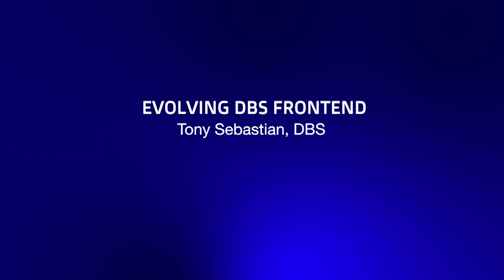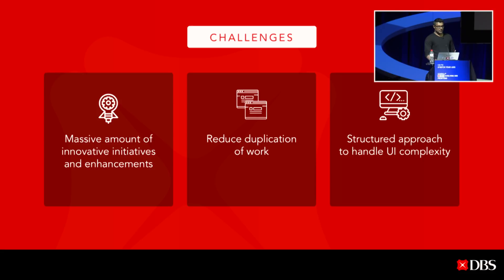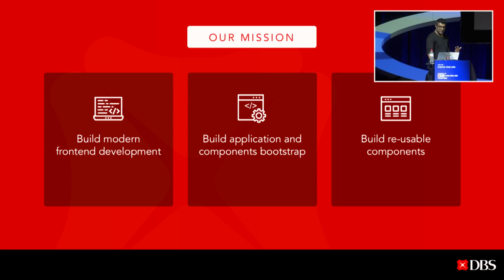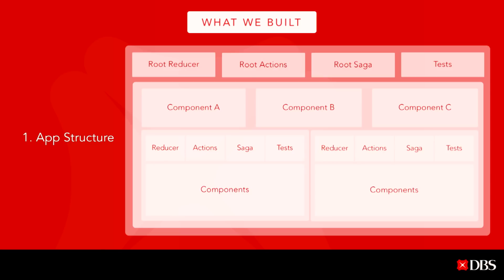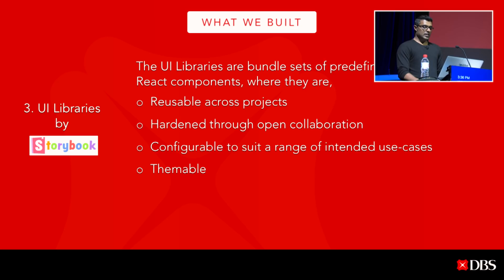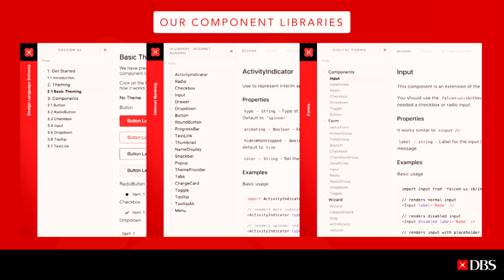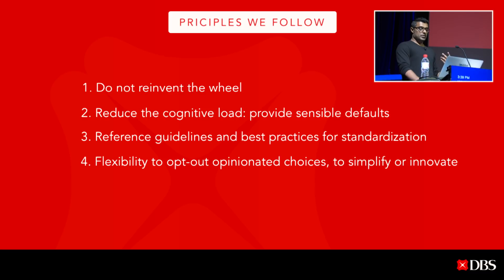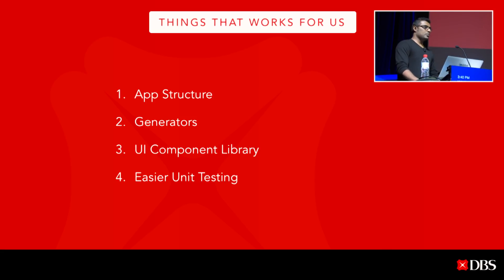Tony Sebastian: Evolving DBS Frontend - JSConf.Asia 2018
Over the last year, DBS frontend architecture for building customer facing applications has evolved to keep pace with the rapid advancement happening in the JavaScript world. Get excited how we approached and executed changes on large enterprise frontend.

Tony is a digital product development leader at DBS Bank in Singapore, with experience in delivering large and complex web and mobile products and infrastructure in the e-commerce, financial services and payments industry.